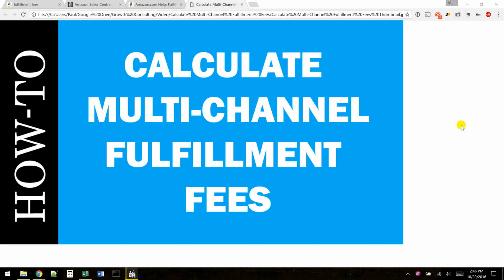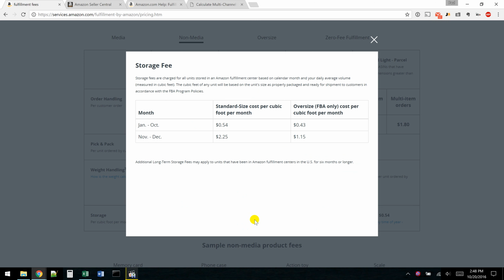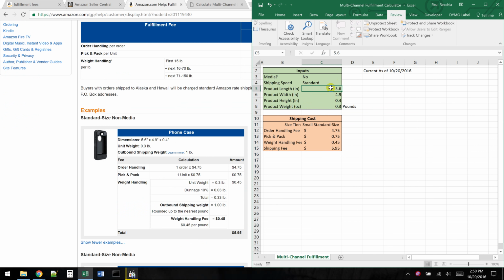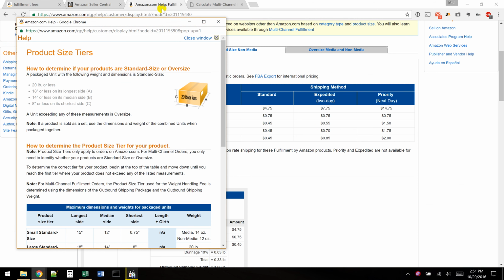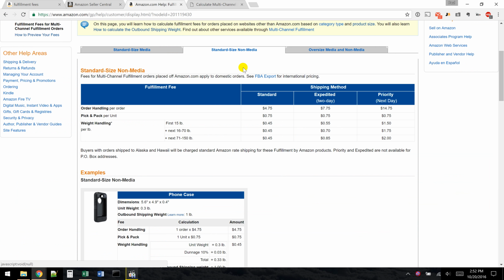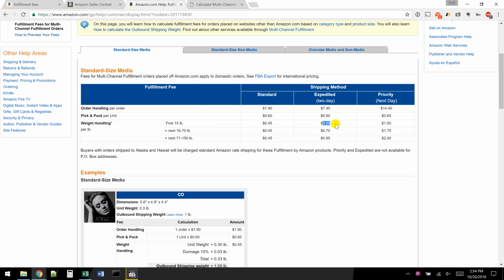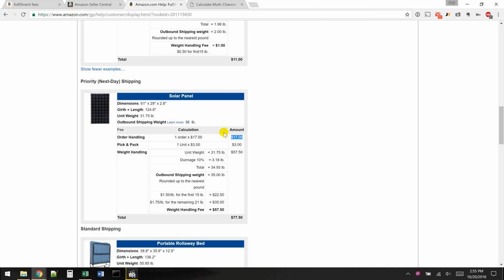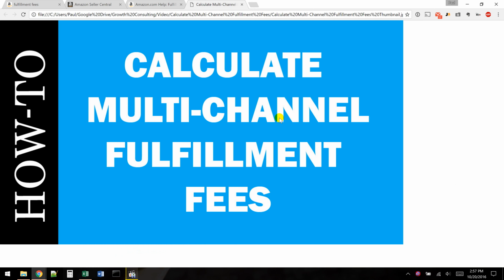How-To: Calculate Amazon Multi Channel Fulfillment Fees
[Note: The calculator is now out of date] Download the calculator

A lot of people were asking how to calculate Multi-Channel Fulfillment fees. Instead of just giving a link, I built an Excel based calculator.

This is a dense video. If you don't care about the how's of calculating the fee, just go straight to downloading the calculator.

Amazon Official Documents
[Note: This is now out of date and is for 2017] Multi-Channel Fulfillment Fees
Fulfillment Fees
Finding your Product Tier
Calculating Outbound Weight